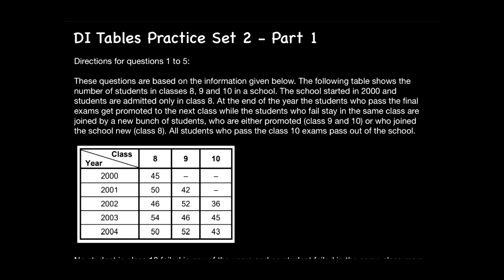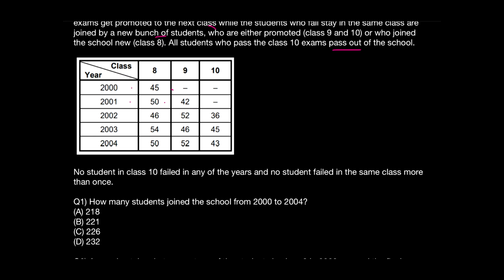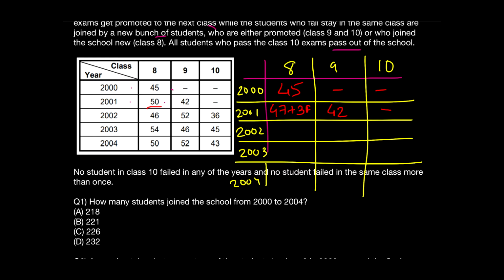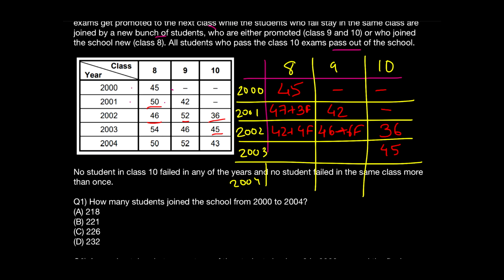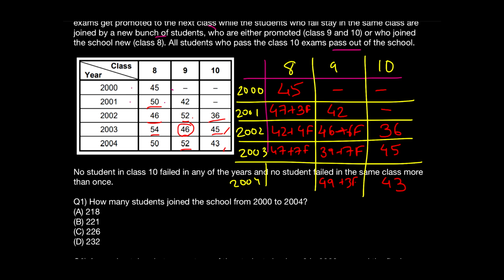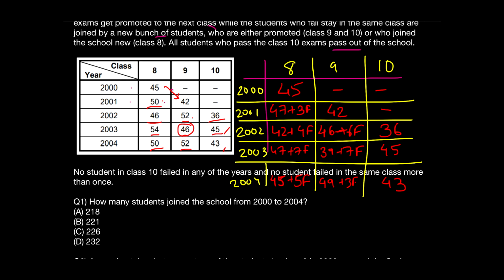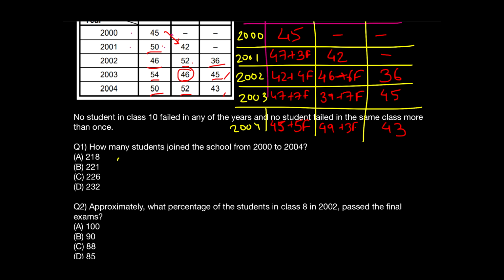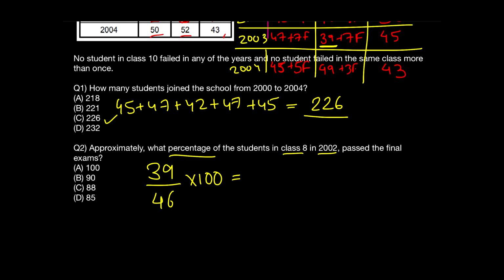DILR Practice Set 2 Part 1(Q1-2) - Tables-Moderate-Missing Data|Practice PDF|CAT 2022|XAT 2023|OMETs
Enroll using 𝗜𝗻𝘃𝗶𝘁𝗲 𝗰𝗼𝗱𝗲 -𝗣𝗥𝗜𝗬𝗔𝗦𝗛𝗔𝟭𝟬
CRACK XAT by Priyasha Das😇

Static GK
Important Days in January
Current Affairs
General Awareness
Psychometric Test
CMAT 2022
MICAT 2022
MICA
MAHCET 2022
reading comprehension
comprehension tricks
Motivation video
Motivational
XLRI Jamshedpur
XLRI JSR
XLRI view
Priyasha Das
XAT 2023
SNAP
TISSNET
IIFT
TISSMAT
TISS mumbai